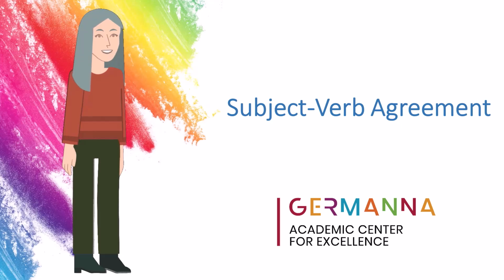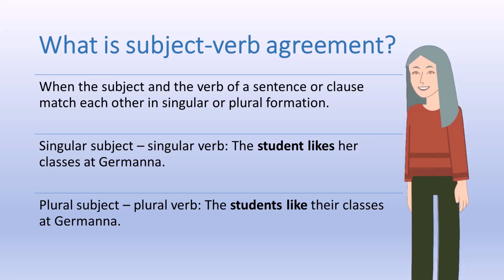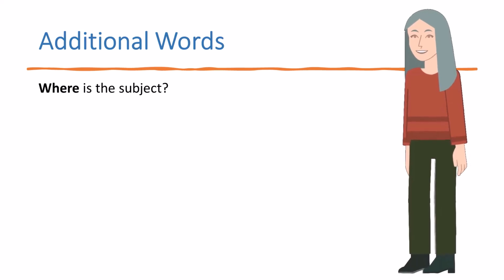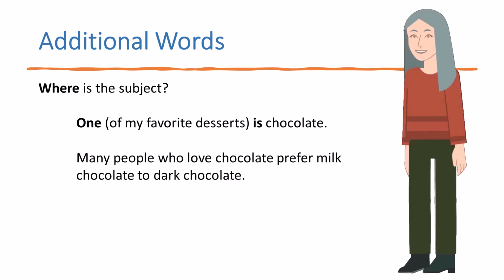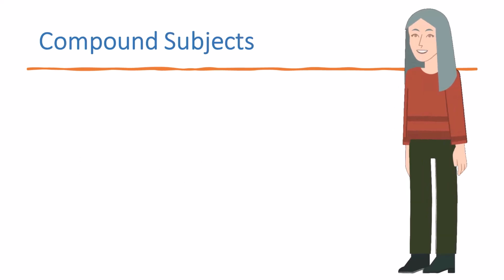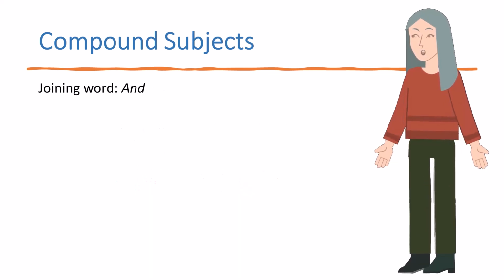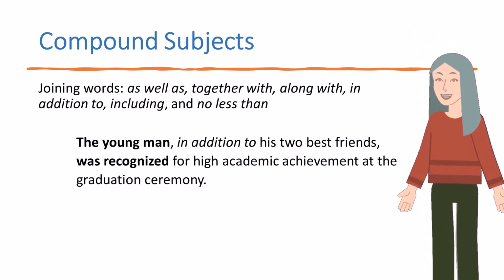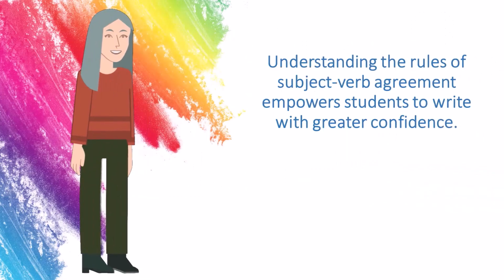Understanding Subject Verb Agreement